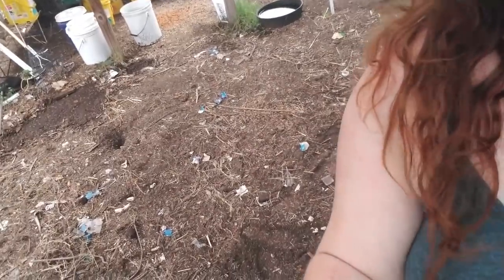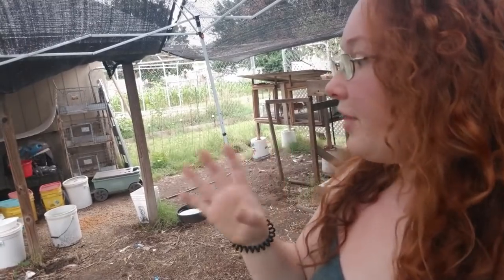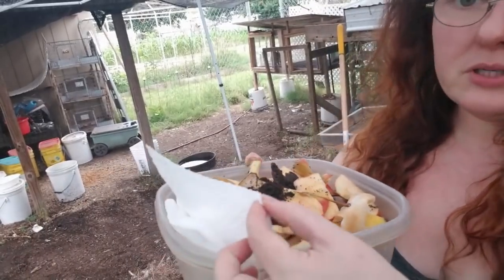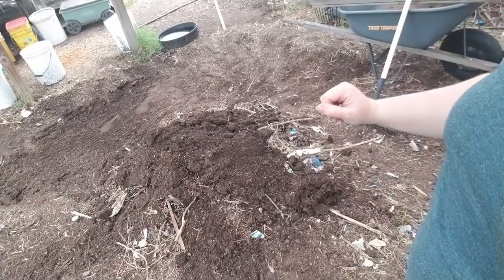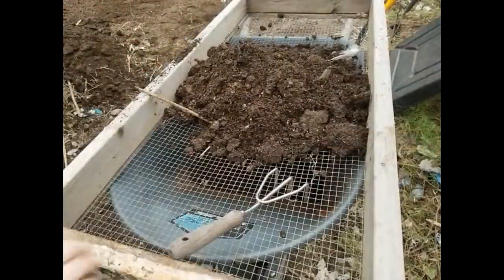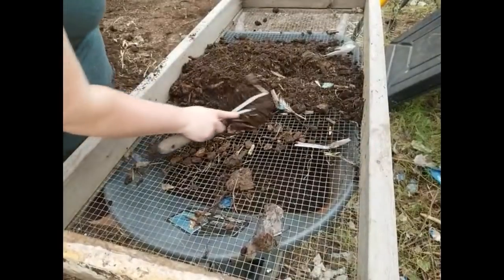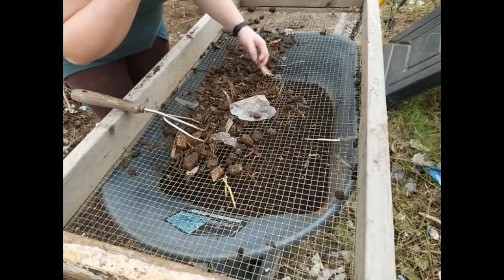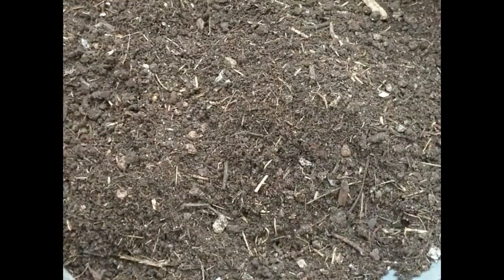Chicken Powered Compost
chickens are a vital part of my urban homestead's compost system

Join me on Instagram!  @vonstervlog

My Etsy Store

amazon wishlist